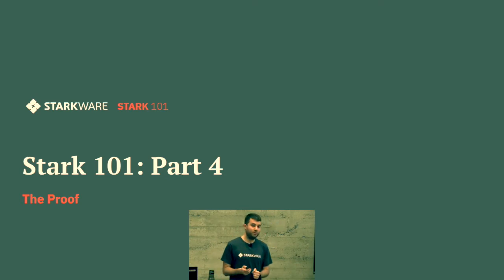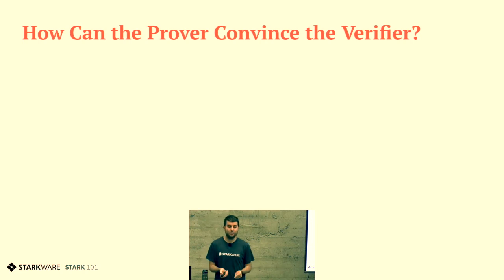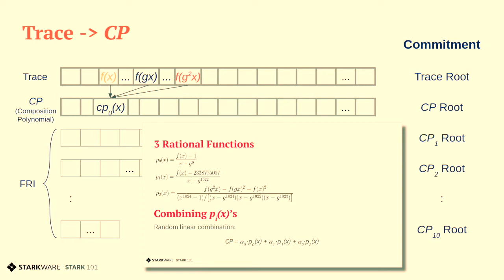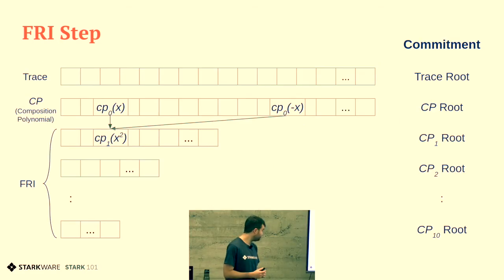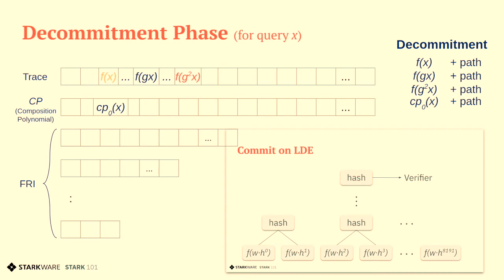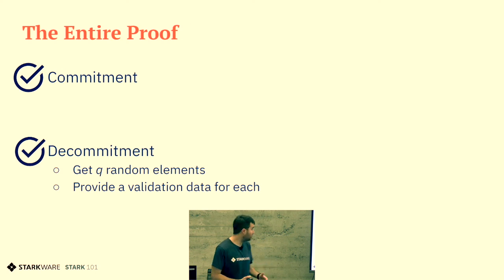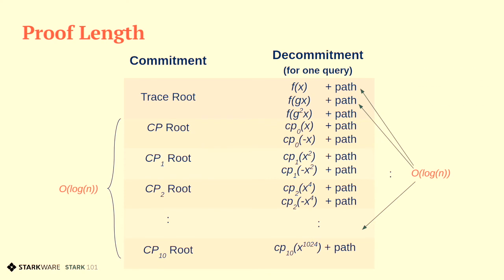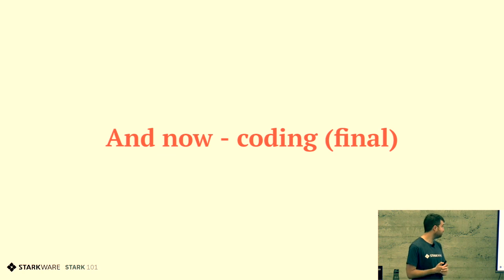STARK 101 Part 4 - The Proof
The last part of STARK 101 will bring everything together to write the proof.